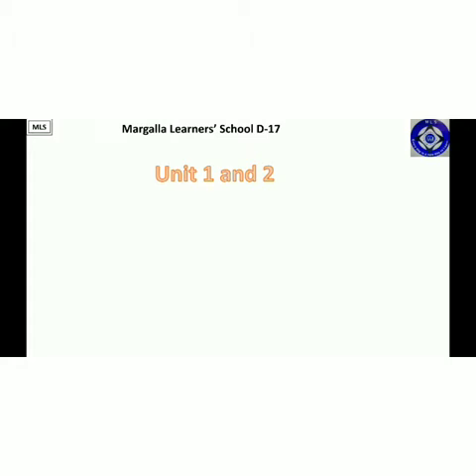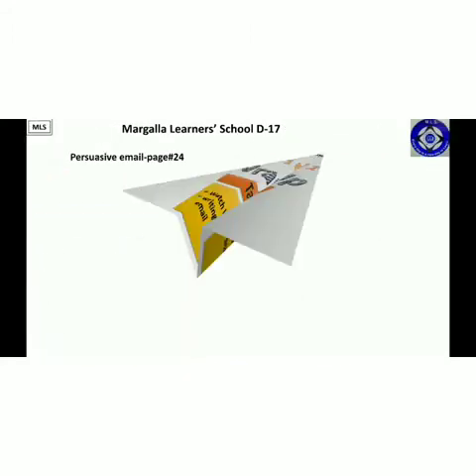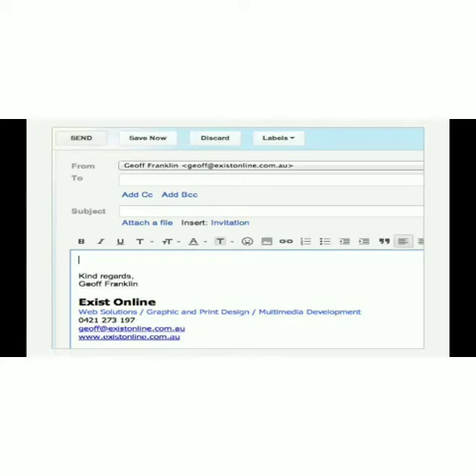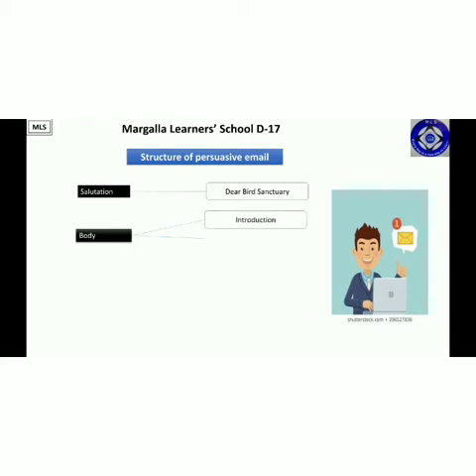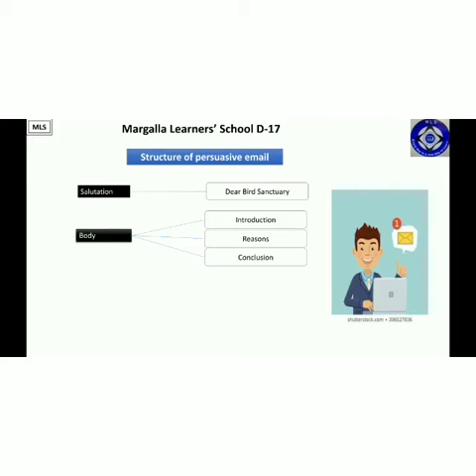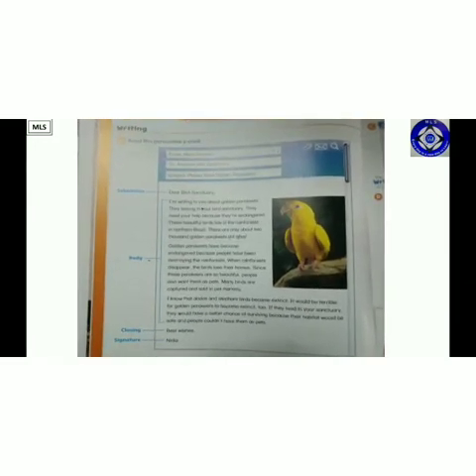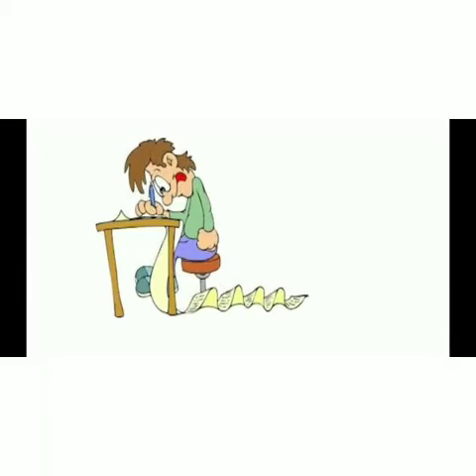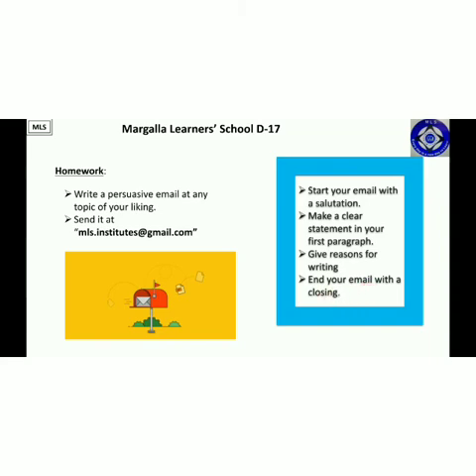Grade 6 Ox Dis Video 10 unit2 Lec 13